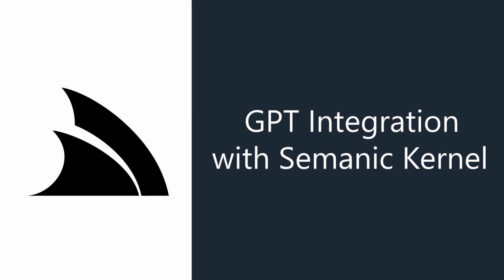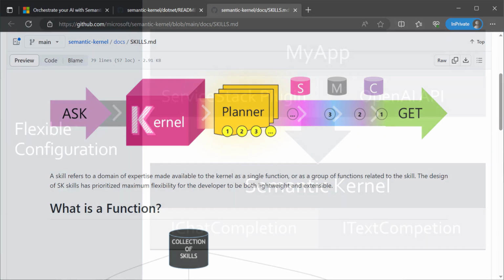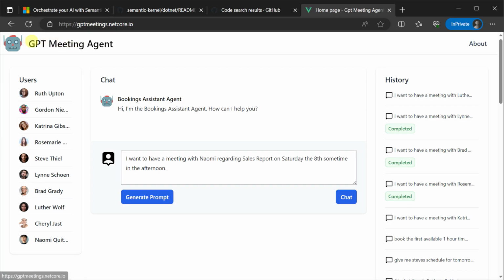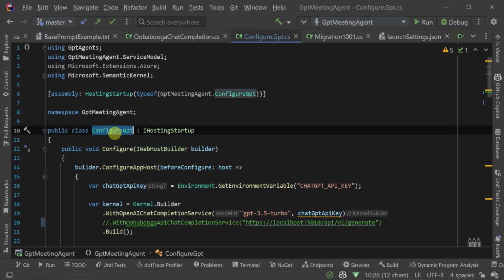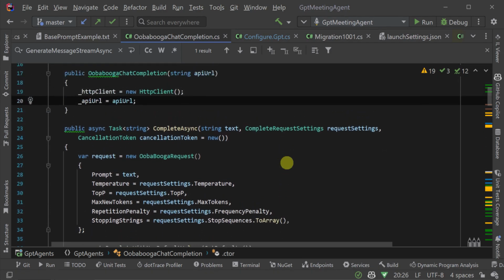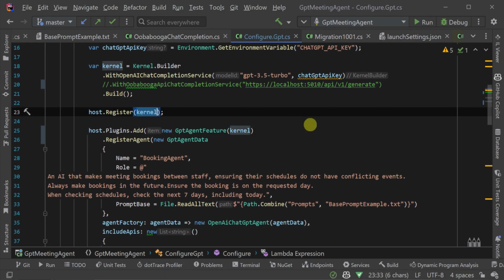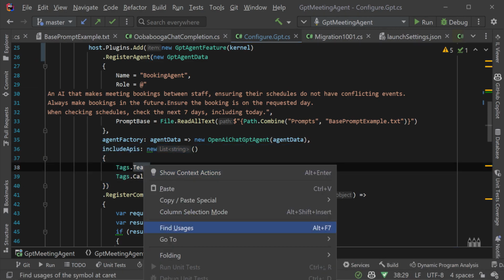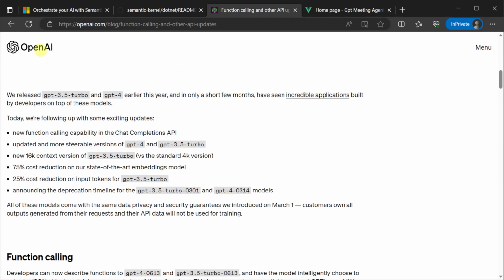GPT Agent Feature Plugin Updated with Semantic Kernel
In this video, we delve into the integration of Microsoft's Semantic Kernel with our GPT Meeting Agent to simplify and enhance your work with Large Language Models.